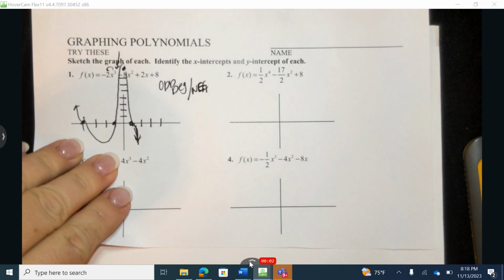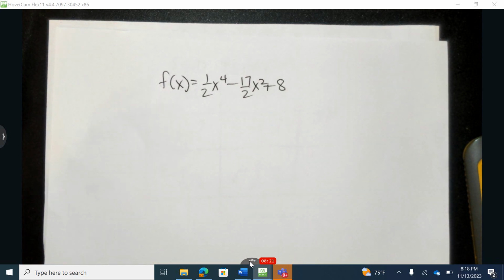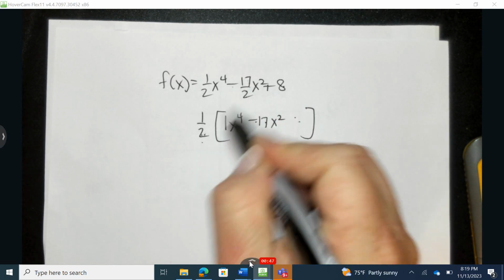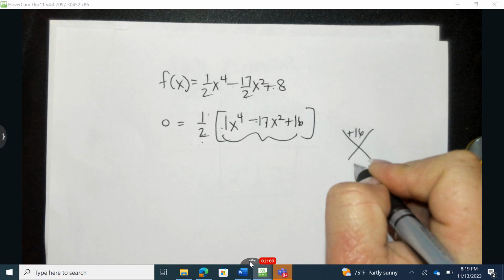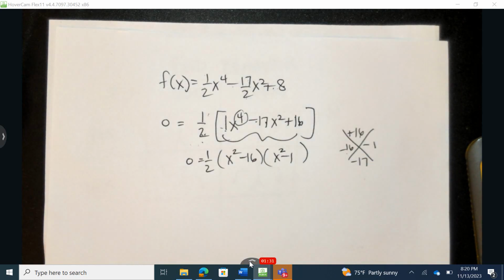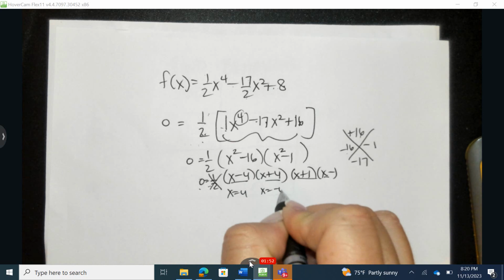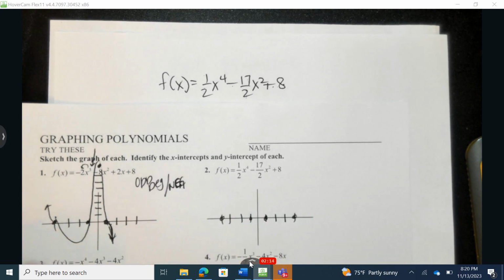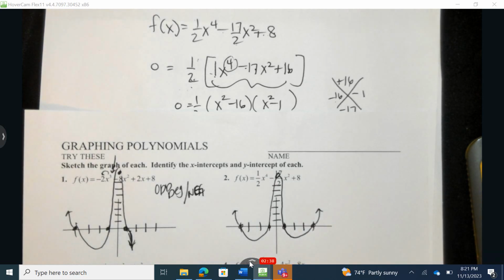Unit 5 - Lesson 3 - Try-These Question 2